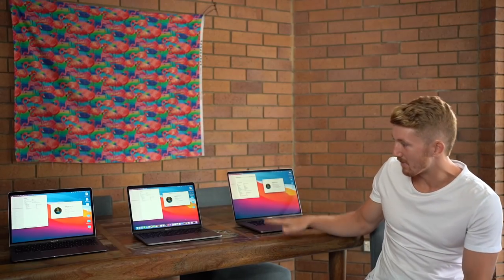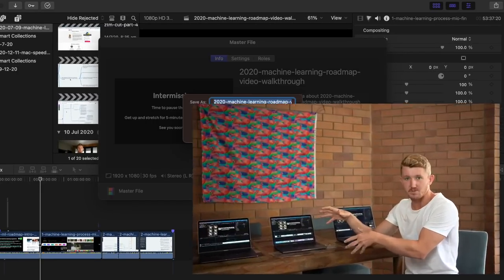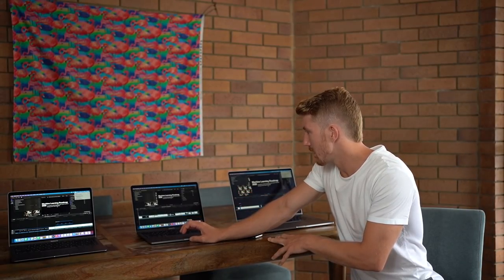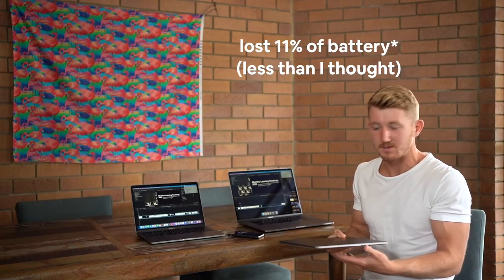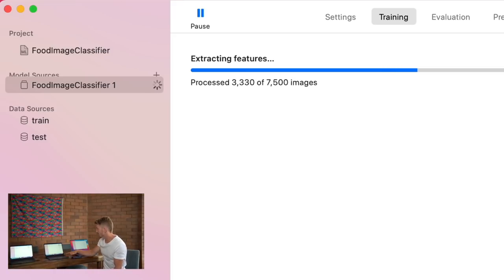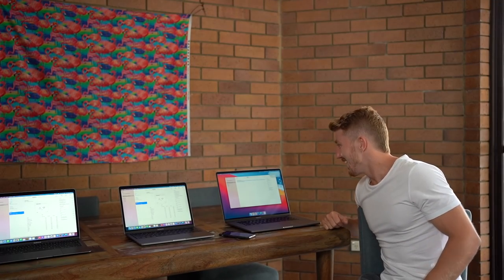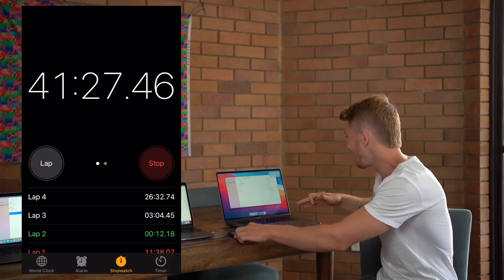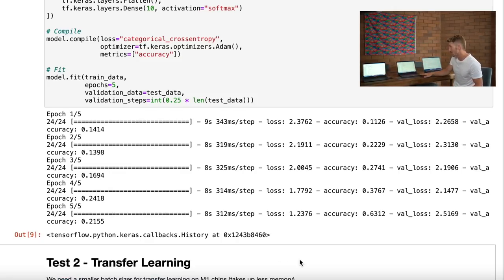Apple's New M1 Chip is a Machine Learning Beast (M1 vs Intel MacBook speed test)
At the start of the year I bought a nearly top spec Intel-based 16-inch MacBook Pro to edit videos and write code. Then Apple released their M1-powered MacBooks and the performance graphs looked insane. I decided to run a few speed test comparisons to compare my MacBook Pro to the new M1 MacBooks.

Tests run:
1. Final Cut Pro video export
2. CreateML machine learning model training
3. TensorFlow machine learning model training

Timestamps:
0:00 - Intro
1:00 - Mac Specifications
1:23 - Tests we’re running
1:46 - Test 1 (video rendering) start
3:39 - Starting battery life(s)
5:15 - 16-inch test 1 results
6:47 - 13-inch Pro test 1 results
8:41 - 13-inch Air test 1 results
9:57 - Test 2 (CreateML) start
13:35 - 13-inch Air test 2 results
14:55 - 13-inch Pro test 2 results
18:38 - 16-inch Pro test 2 results
19:30 - Test 3 (TensorFlow code) start
21:13 - TensorFlow code tests outline
21:50 - Basic CNN test start
23:03 - Transfer learning test start
24:53 - tensorflow_macos benchmark start
28:40 - Ending battery life(s)
29:44 - Test 3 (TensorFlow code) results